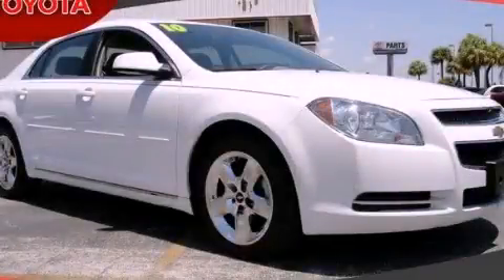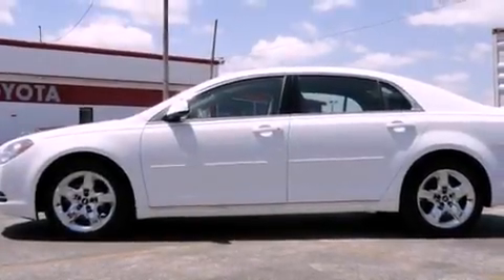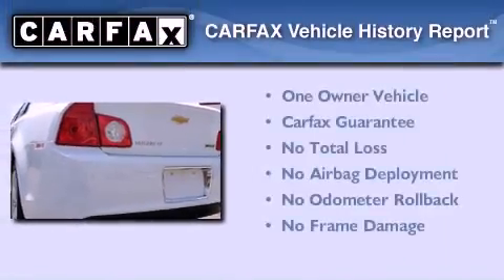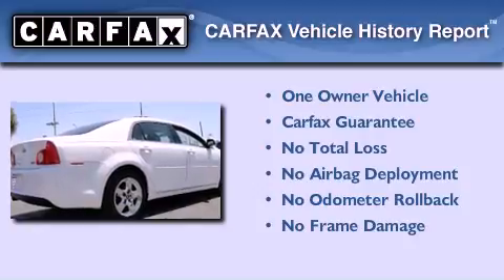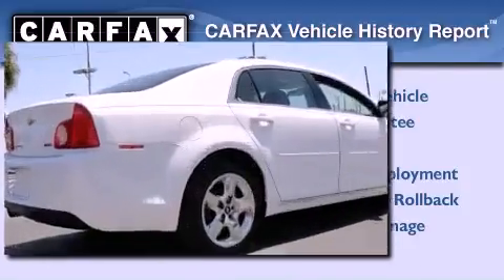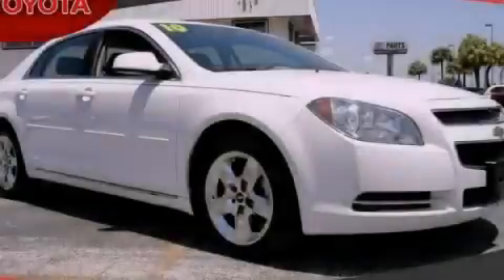2010 Chevrolet Malibu FL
Year : 2010
 Make : Chevrolet
 Model : Malibu
 Engine : gas/ethanol 4-cyl 2.4l/146.5
 Trans . : automatic
 Exterior : white
 Miles : 39,259
 Interior : gray

 Lehman Mazda

 2010 Chevrolet Malibu  FL